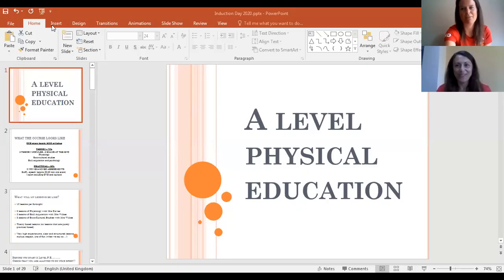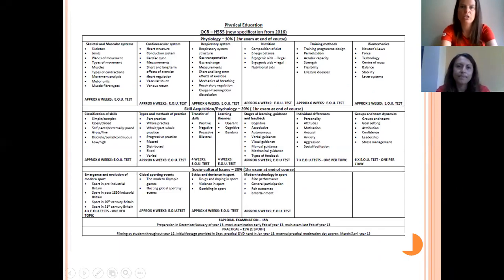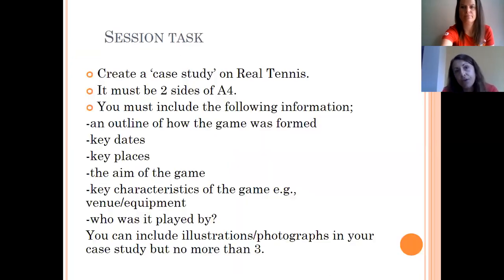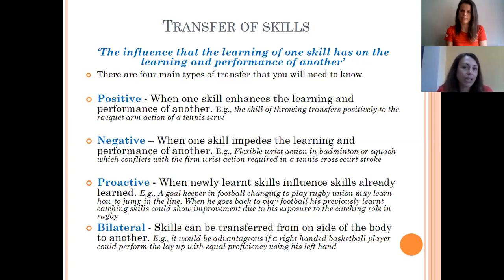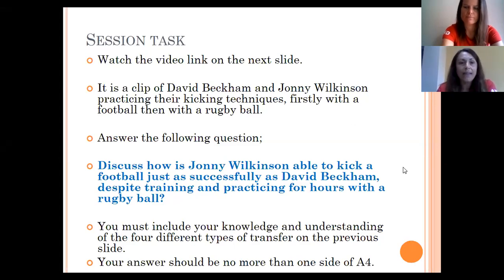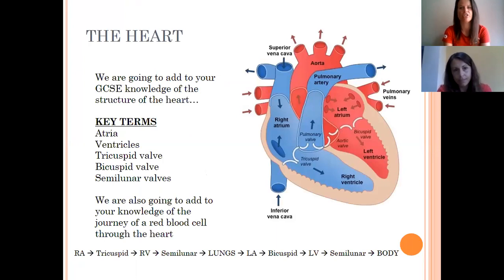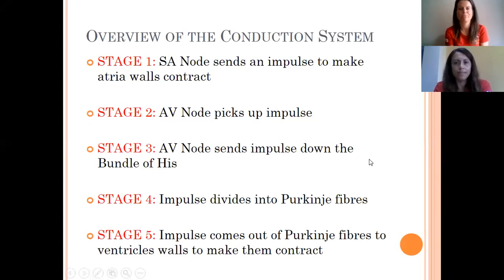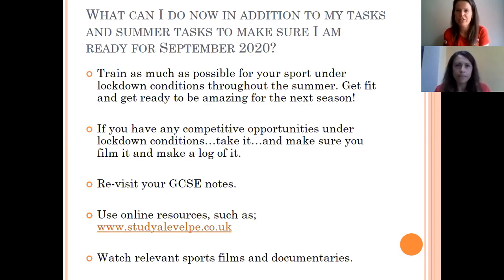A Level PE Taster Session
This taster session is there to support you as you look to make the transition to studying this subject at A Level from September. Please engage with the material from the department. It is important that you look on the school for the all-important summer transition tasks and curriculum maps for this A level subject